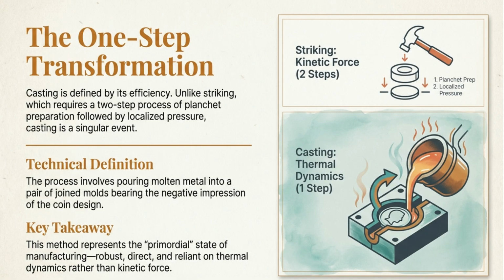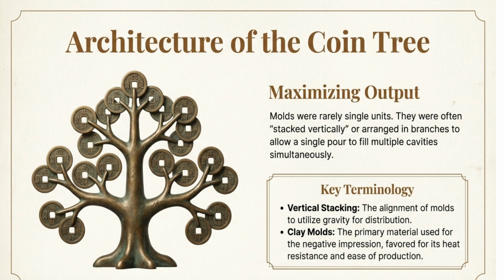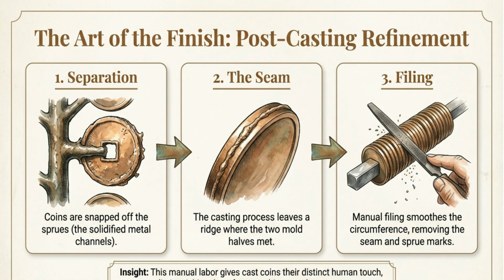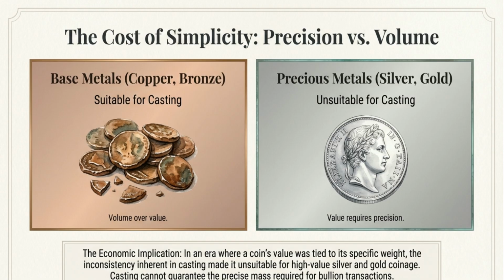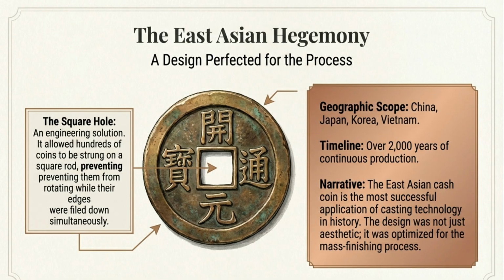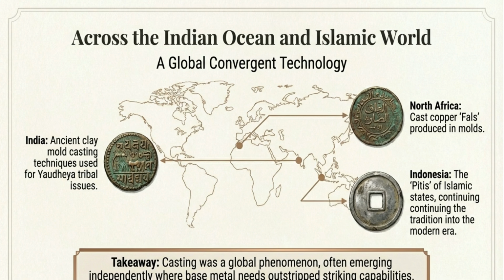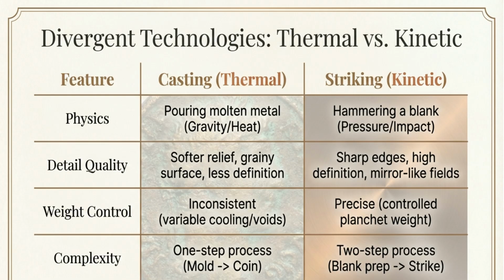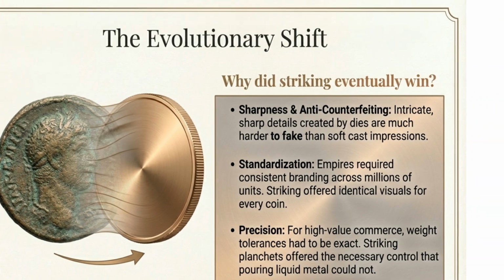Casting Ancient Coinage Thermal Minting Technologies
Visit Coin house kochi to learn more about coins, and coin collection!